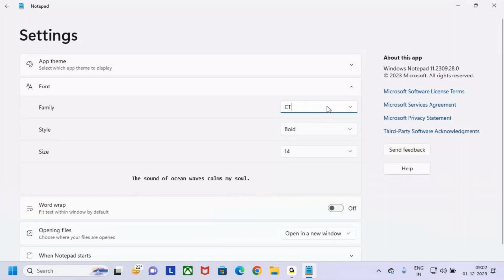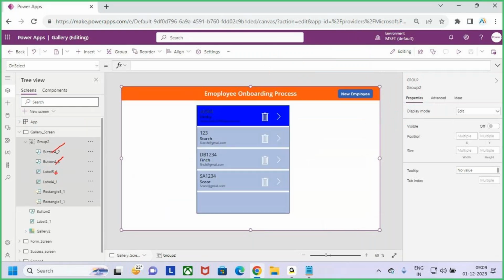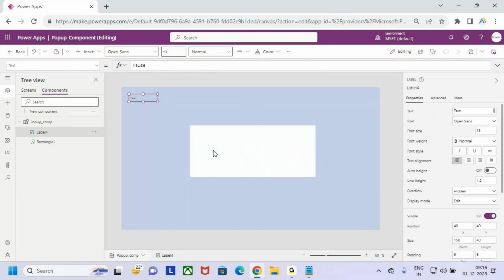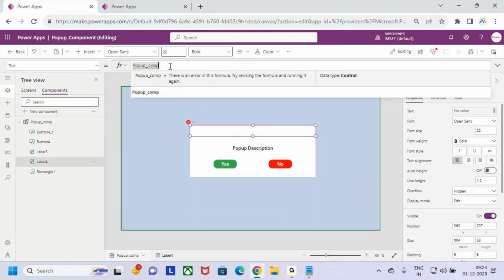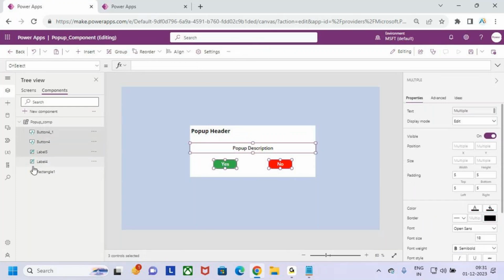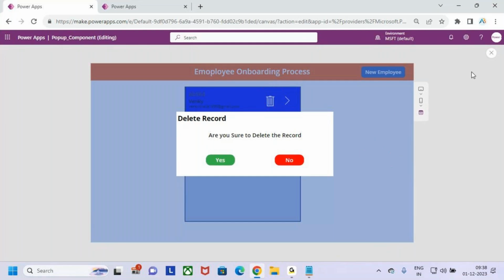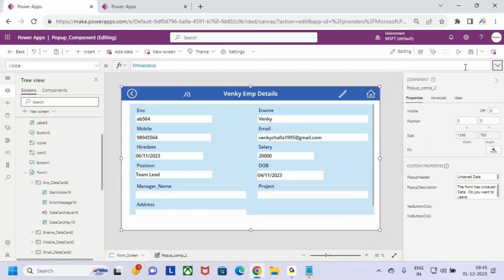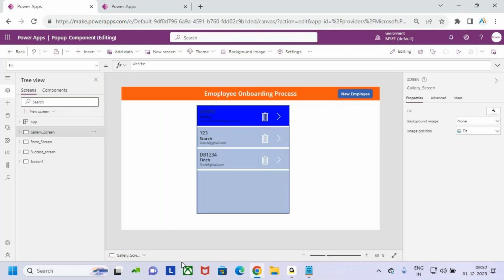30.Components In Power Apps Part 2